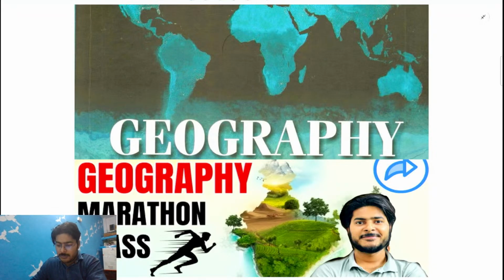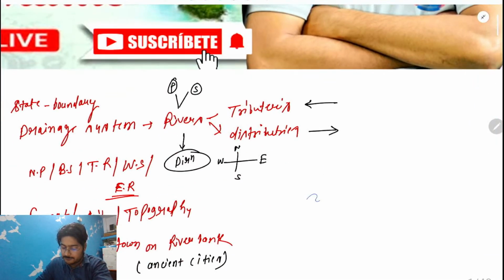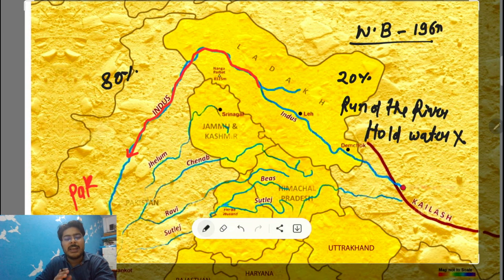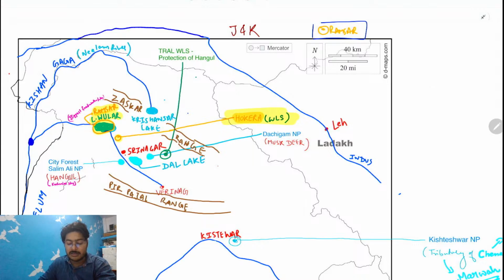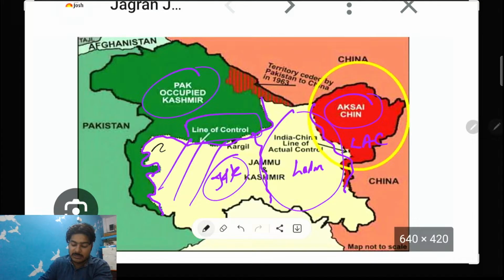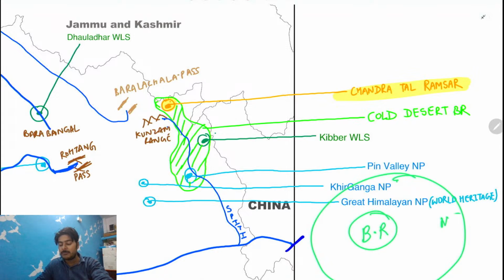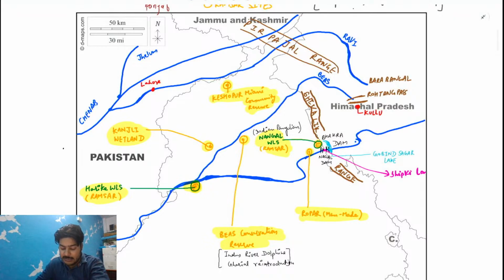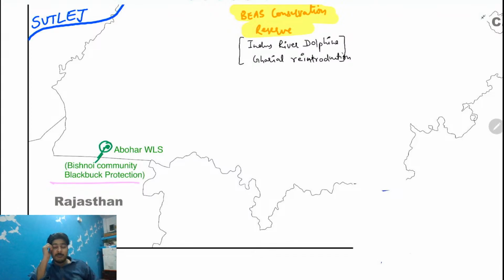MCS - Geography | Class - 10 | Meghalaya Civil services by Mohit Sir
MCS - Geography Demo Classes for Meghalaya Civil services by Mohit Sir

इस class में आप सीखेंगे—
🔬 What is Genetics?
🌱 Basics of Plant Breeding
🧬 Mendelian Genetics
🌿 Crop Improvement Basics
📘 ADO/HDO Syllabus-Oriented Concepts
📊 Exam-Oriented Important Topics

👉 यह class विशेष रूप से ADO/HDO Arunachal, Agriculture Exams, ICAR, JRF, SRF, BHU, Agriculture Officer & Horticulture Officer aspirants के लिए designed है।

📌 LIVE at 10:00 AM – Don't Miss It!
📌 Join Civils Adda for complete Agriculture Exam Preparation.